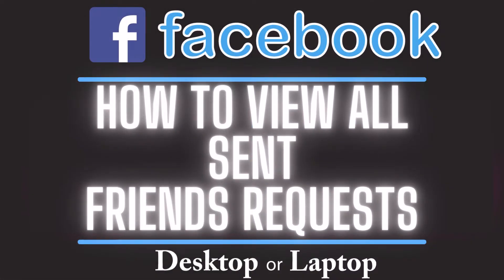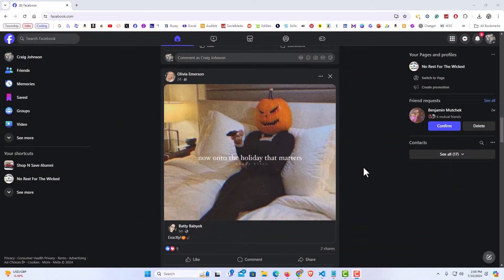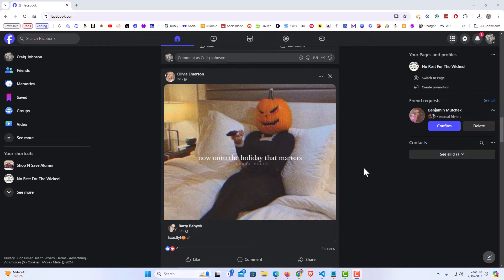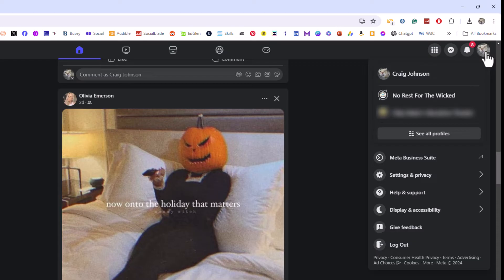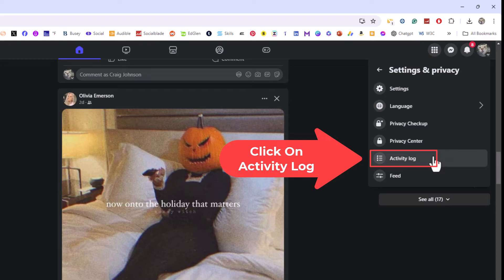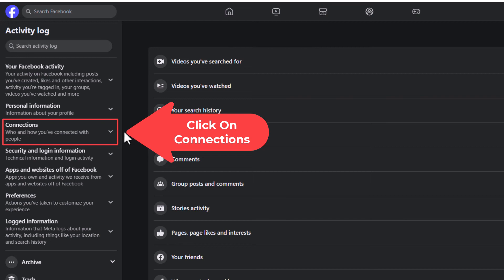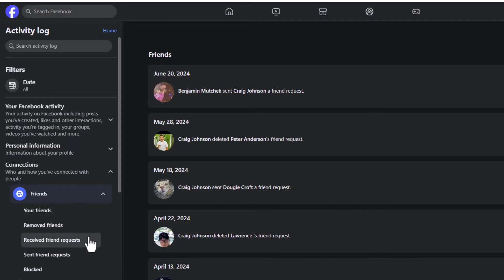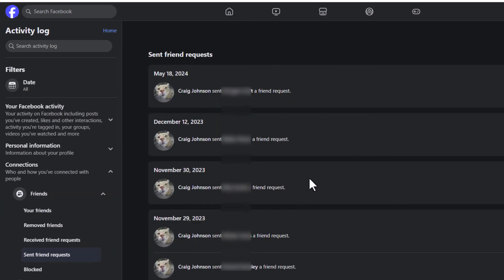How To View All Sent Friend Request On Facebook | PC Tutorial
Learn how to easily view all the friend requests you've sent on Facebook using a PC with this comprehensive step-by-step tutorial. I will walk you through the process of accessing your sent friend requests so you can manage your connections effectively. Whether you're looking to cancel pending requests or keep track of your social network, this video has got you covered.

Simple Steps
1. Open the Facebook and log in on your browser.
2. Click on your "Profile Icon" and choose "Settings & Privacy" and then "Activity Log".
3. In the left side pane choose "Connections".
4. Click on "Friends".
5. Scroll down the left hand pane and click on "Sent Friend Requests".

Chapters
0:00 How To Find All Friend Request You Have Sent On Facebook
0:20 Open Facebook In Your Browser And Log In
0:30 Click On Your Profile Icon
0:40 Click On Settings & Privacy
0:50 Click On Activity Log
1:00 Click On Connections
1:10 Click On Friends
1:20 Click On Sent Friend Requests